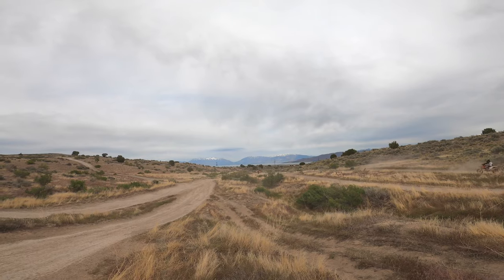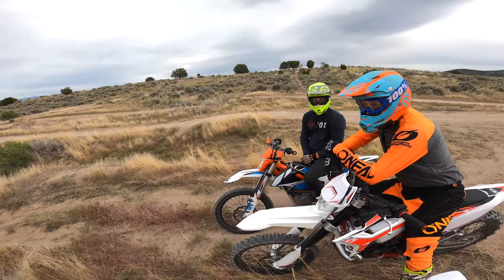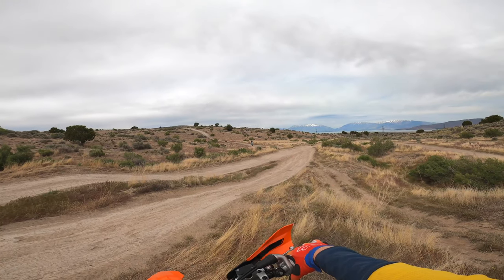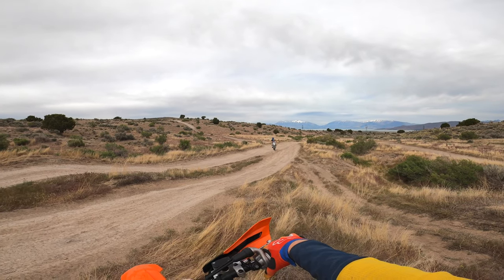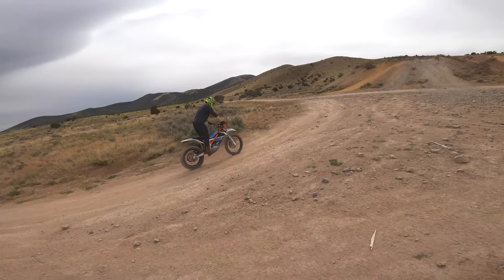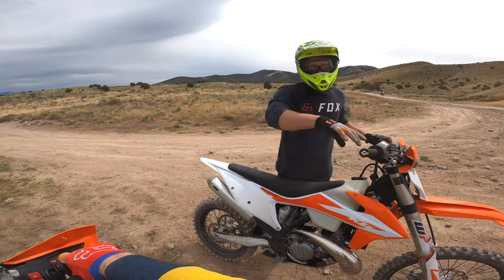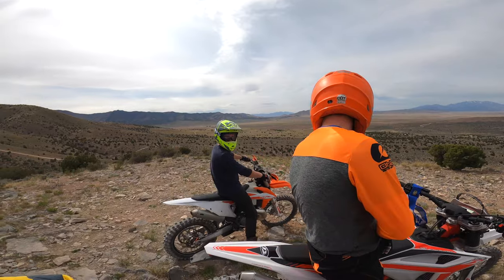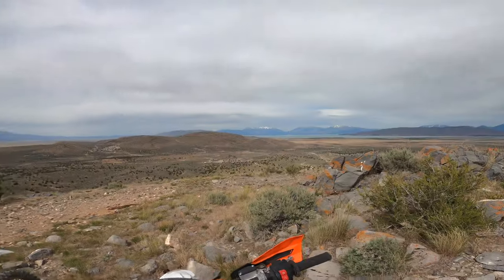Dirt Biking out by Little Moab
The BCL Crew goes camping and riding. We are riding out in an area that has been called Little Moab. It's close and offers lots of UTV/ATV trails.

CONNECT WITH BACKCOUNTRY LIFE CREW

NO PURCHASE NECESSARY TO ENTER OR WIN. A PURCHASE WILL NOT IMPROVE YOUR CHANCES OF WINNING. The Electric Dirt Bike Giveaway is open only to legal residents of the 48 contiguous United States and the District of Columbia (excluding AK and HI) who have reached the age of majority. between June 9, 2020 and July 31, 2020. Void elsewhere and where prohibited.